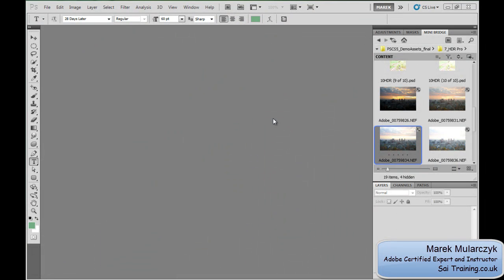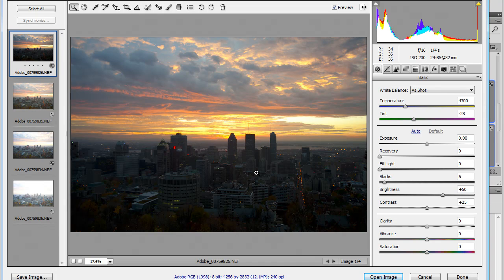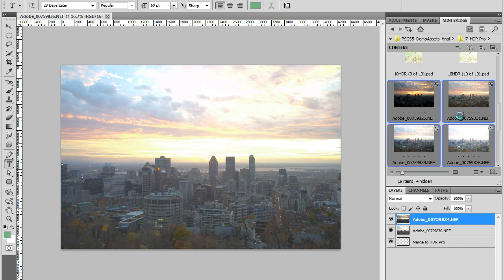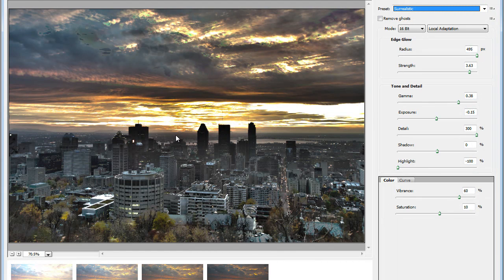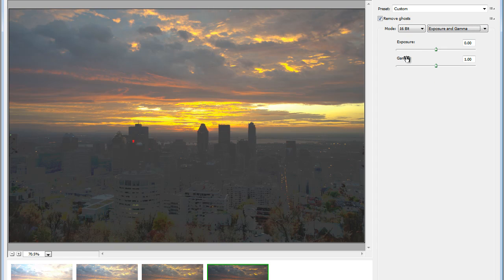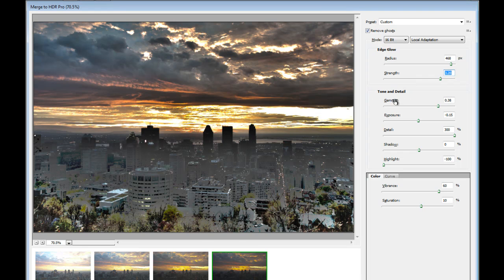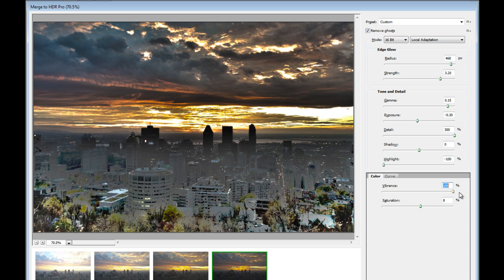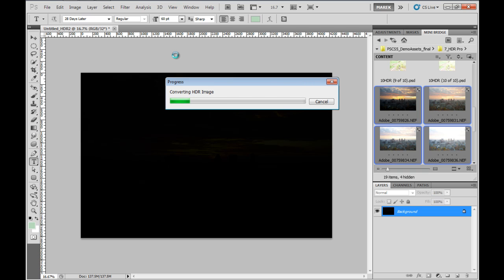Fantastic Merge to HDR Pro in Photoshop CS5! Part 1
Learn how to create fantastic effects using Merge to HDR Pro in Adobe Photoshop CS5! A video tutorial by Marek Mularczyk from Sai Training .co.uk.